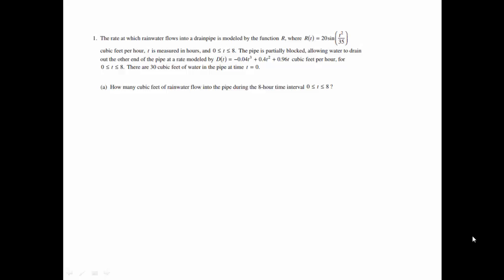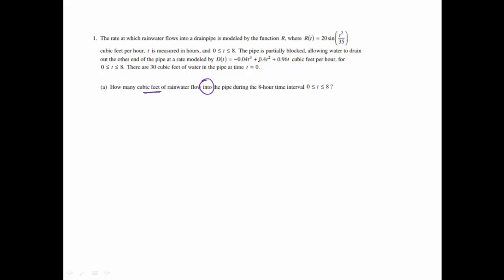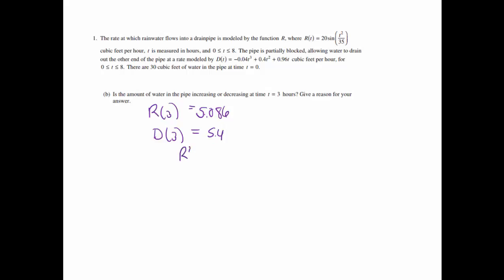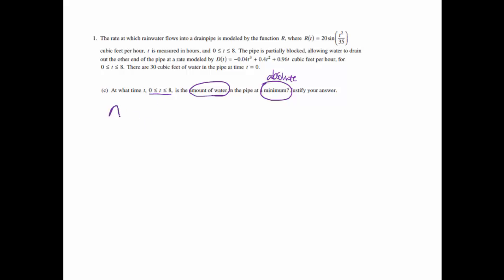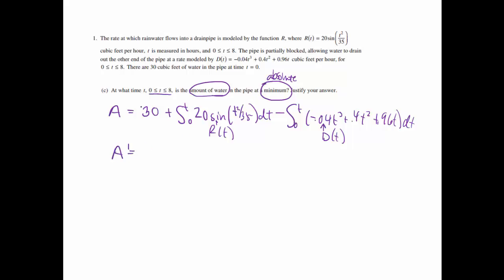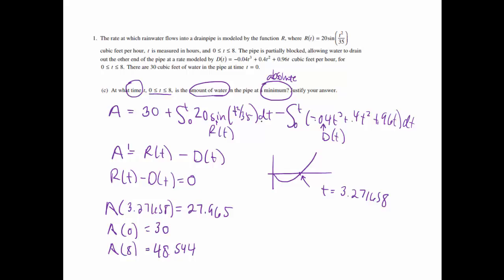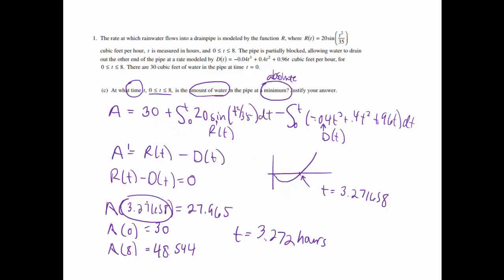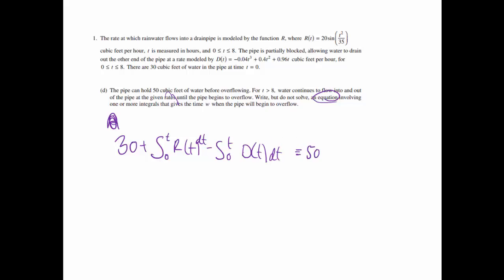2015 AB and BC FR 1